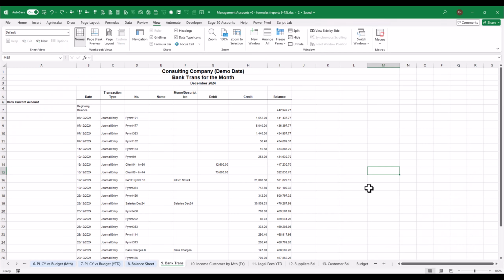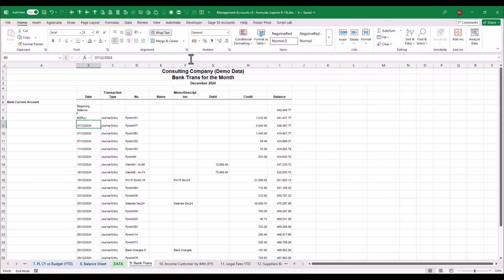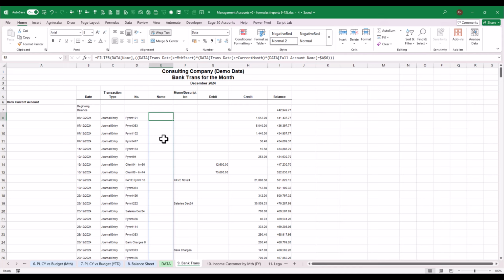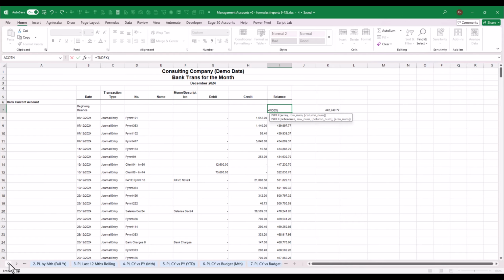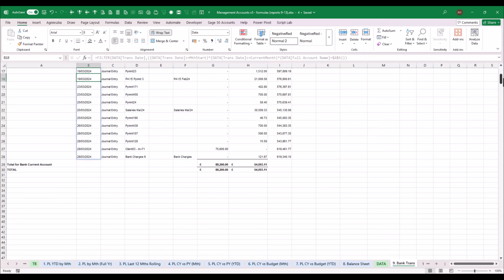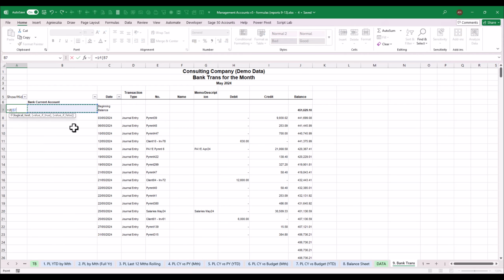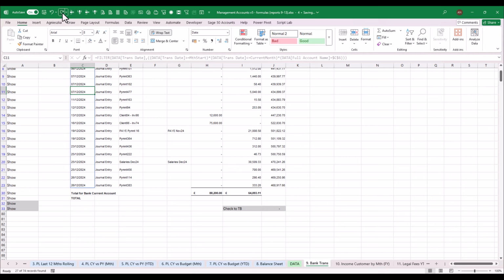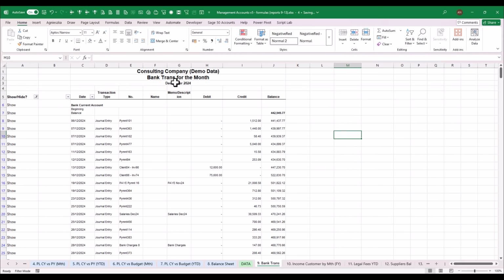How I Automate Management Accounts in Excel - Part 19 | Automating Monthly Bank Transactions Report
Automating Monthly Bank Transactions Report |

In this lesson, we cover:
• Transitioning from TB to Data Table Based Reports
• Filter Bank Transactions by Date Range and Account
• Extract Additional Fields
• Automate Opening and Closing Balances
• Automate Headers Based on Dates
• Dynamic Display and Tidy Presentation